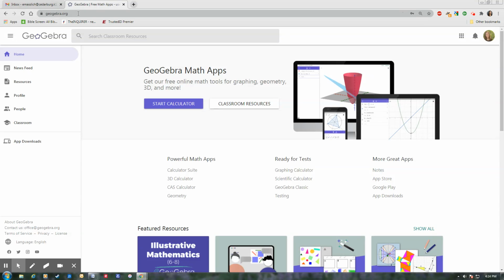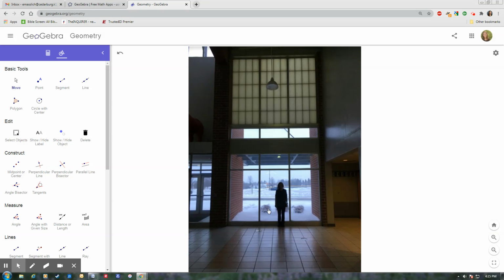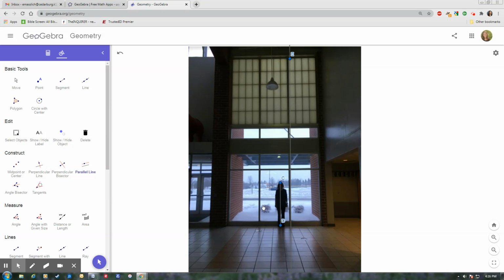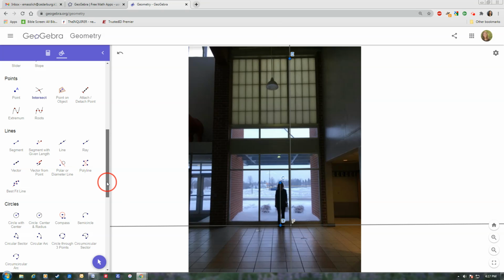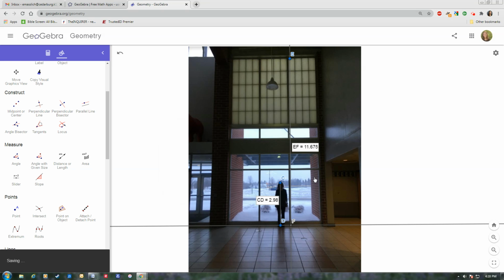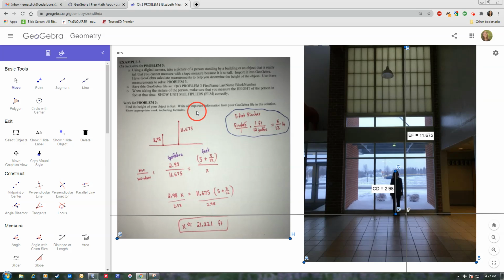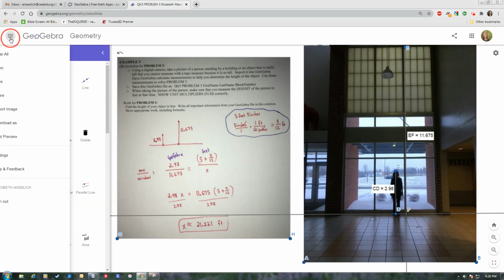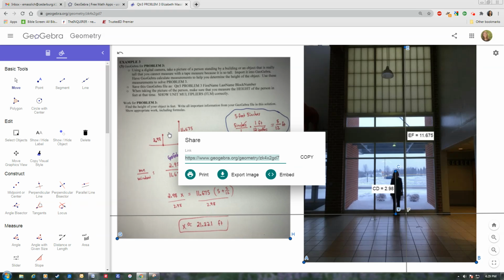Geometry Qtr3 Project Trigonometry EXAMPLE 3